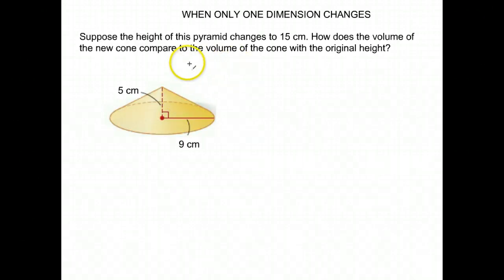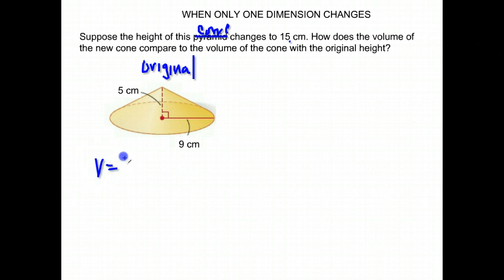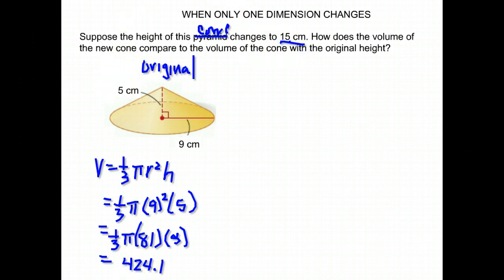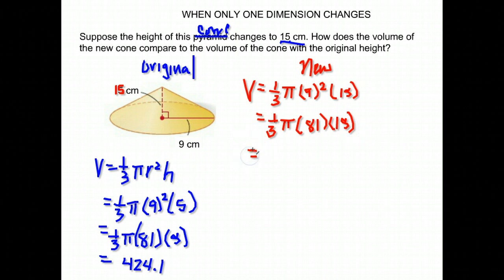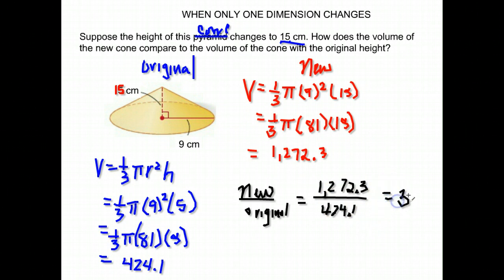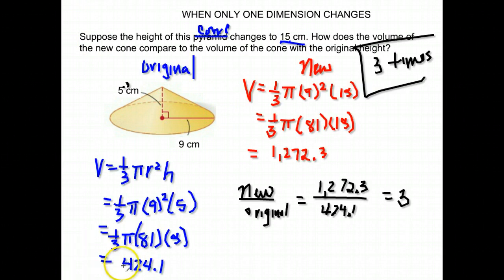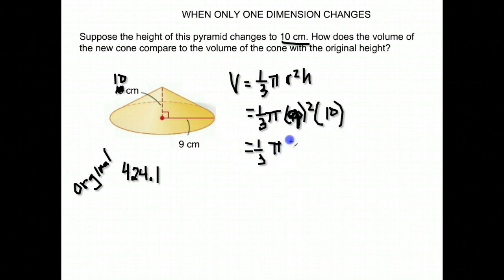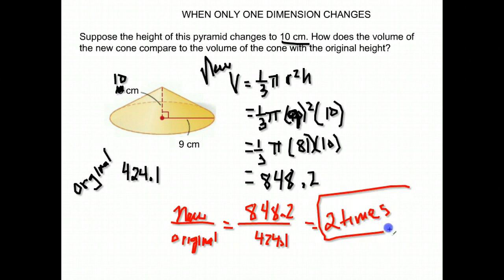Geometry B workbook 24 changing dimension 2